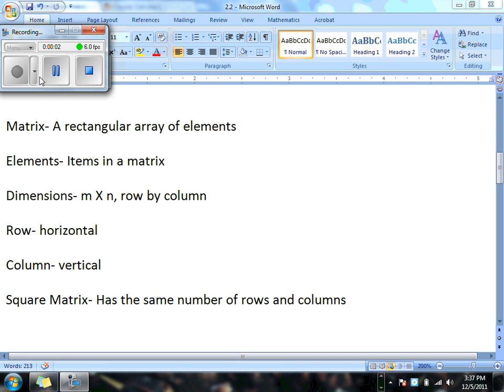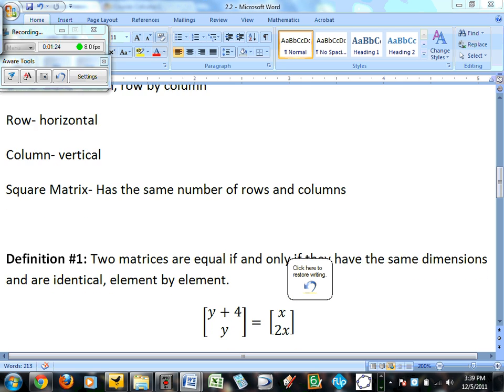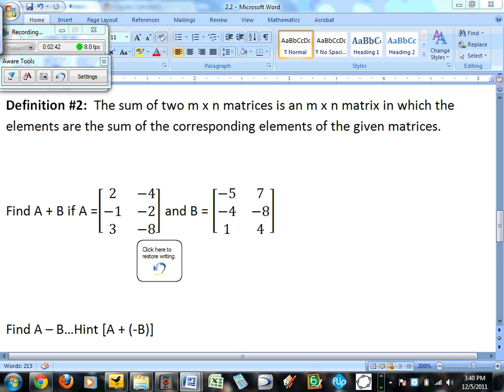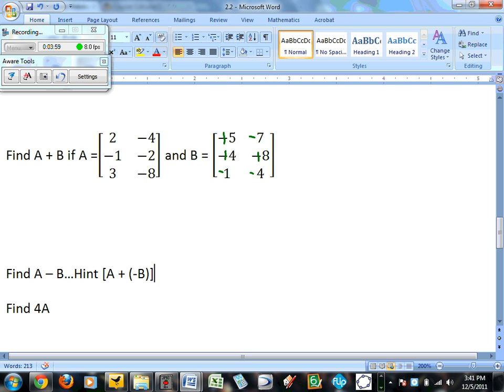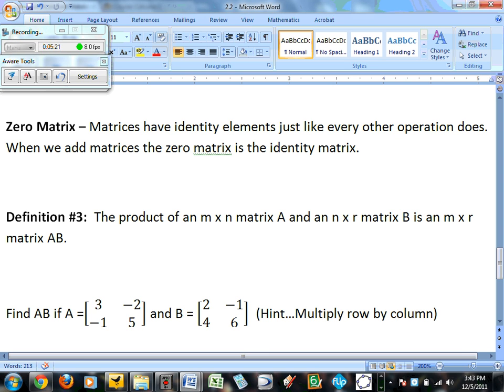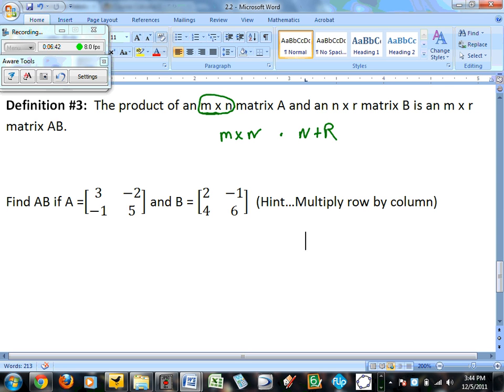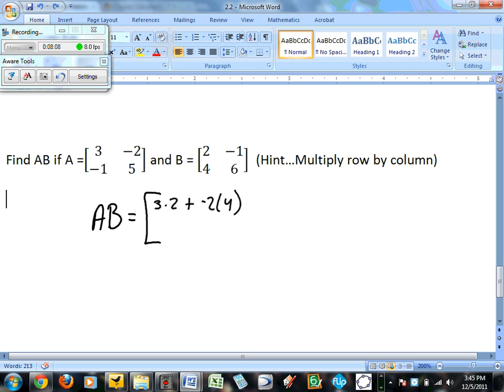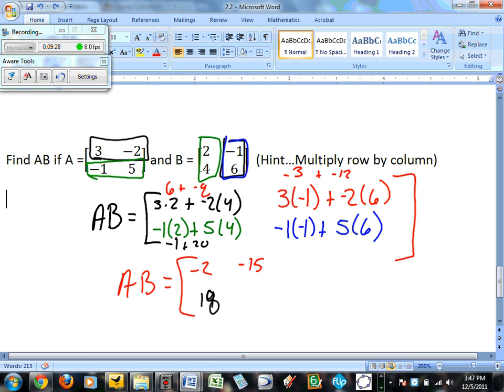2 2 Introduction to Matrices